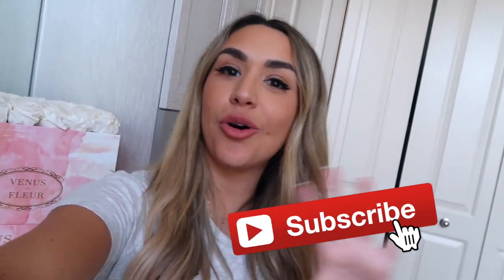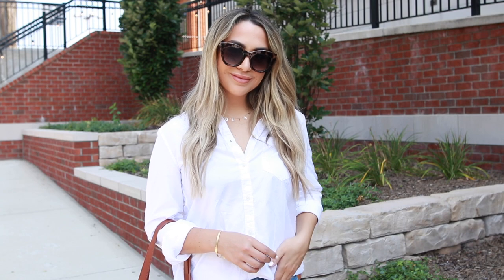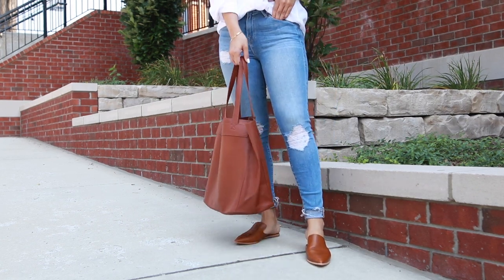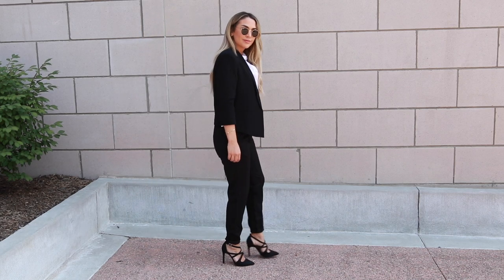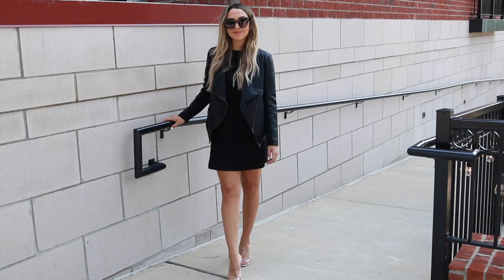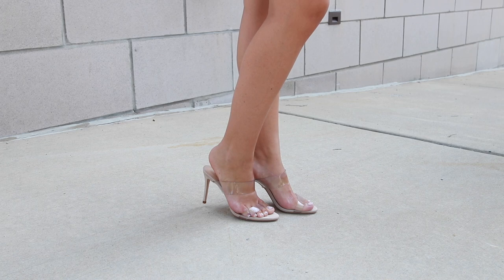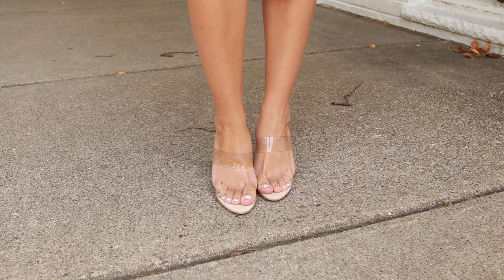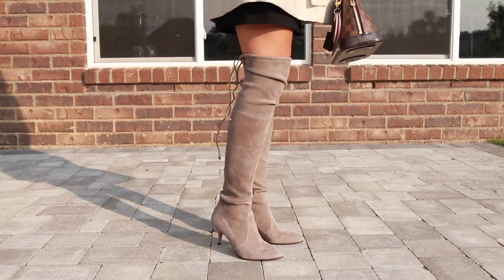COPYING MEGHAN MARKLES OUTFITS FOR LESS!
Copying Meghan Markles outfits for less and her paparazzi photos! Which celebrity style and instagram photos should I recreate next?

OUTFITS:
White Button Up- Gap
Skinny Jeans
Nude Flats
Tote Bag

Black Cropped Blazer
Black Slacks
Black Strappy Heels

Black Dress
Moto Jacket
Nude Heels

Olive Dress
Nude Heels

Black Dress
Trench Coat- Zara
Over the knee boot

ABOUT ME!
I started my channel in 2011 as a way to inspire other women to create a life they love! I’m a licensed hairstylist and makeup artist and have worked in the beauty industry my entire life. I got married in 2015 to my middle school sweetheart and had my first baby Julian in March 2018. I opened my online clothing store in 2018 called Good To Be where we sell trendy women’s clothing, accessories and our own merch line. I’m 26 years old and live in Michigan with my husband, our son and our cavalier King Charles named Colbie. We also recently bought a vacation home in Florida that we’re renovating.